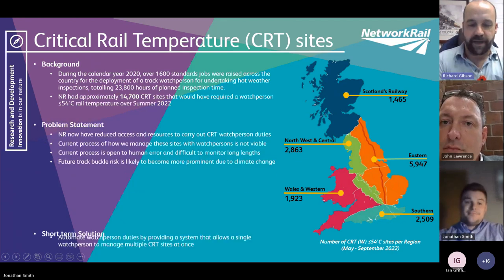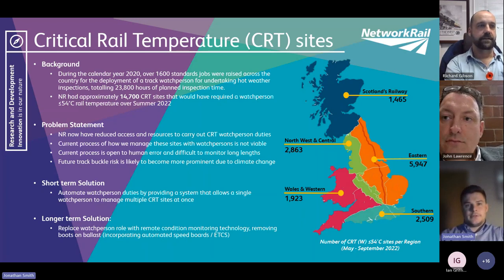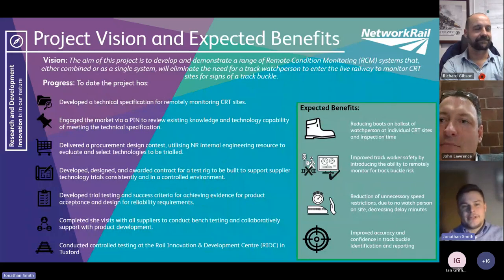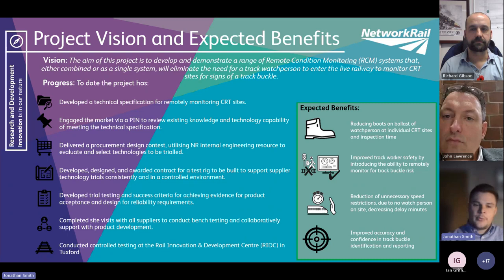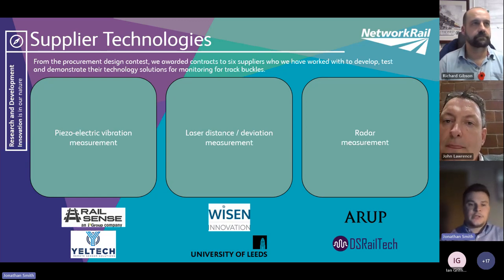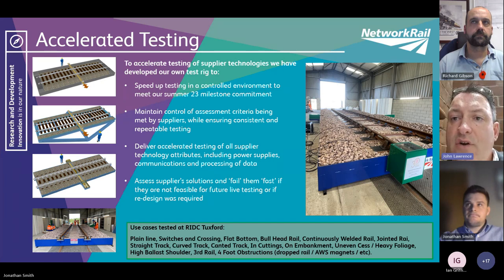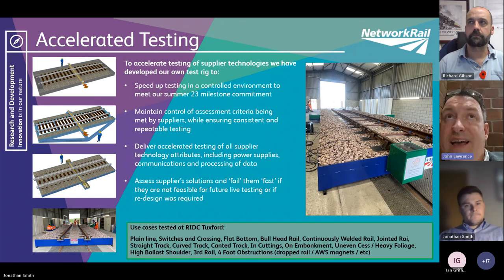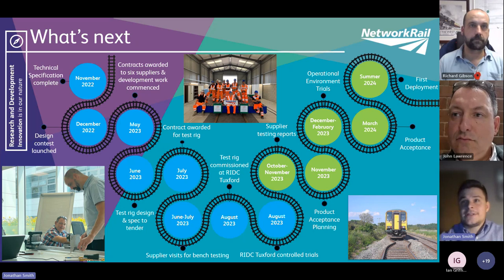Track buckle risk and detection - Jonathan Smith, Richard Gibson, John Lawrence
Track buckle risk and detection
Milton Keynes Section meeting (Online)
9 November 2023